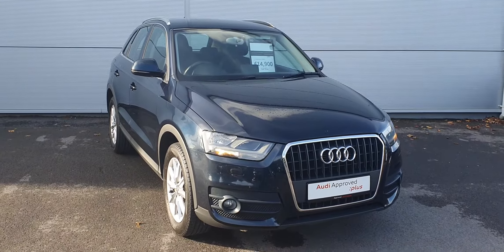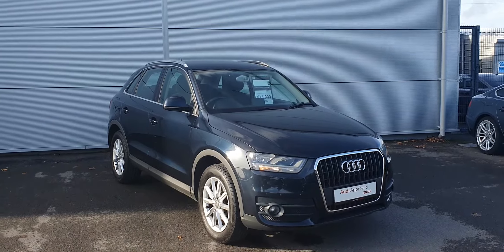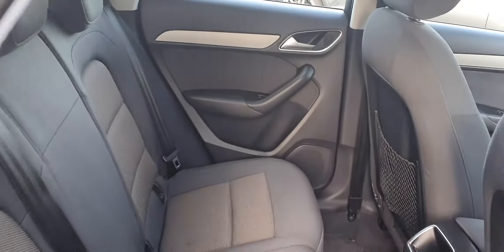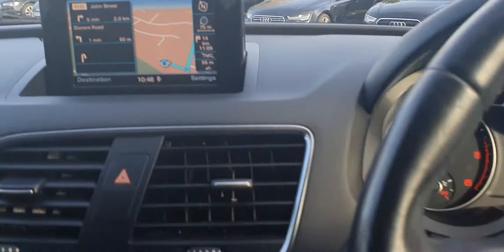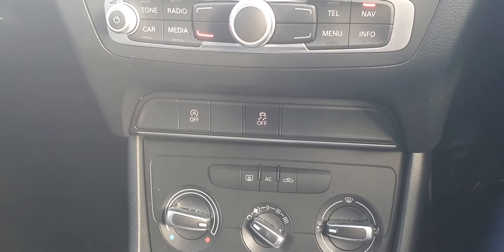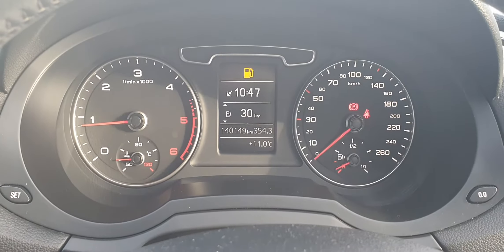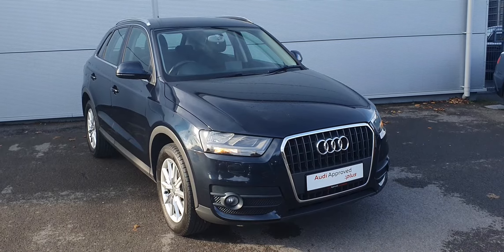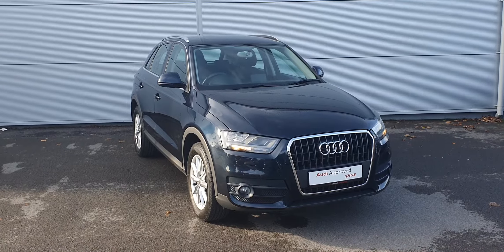12D24440 - 2012 Audi Q3 2.0 TDI 140 SE 4DR 14,900